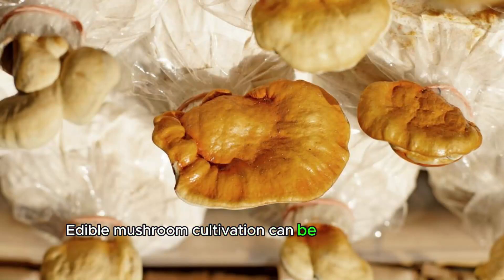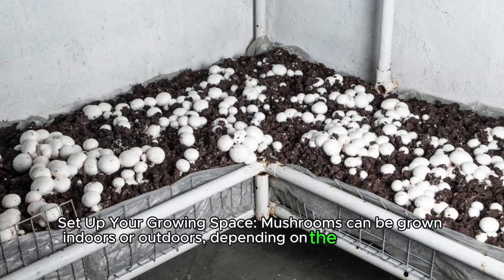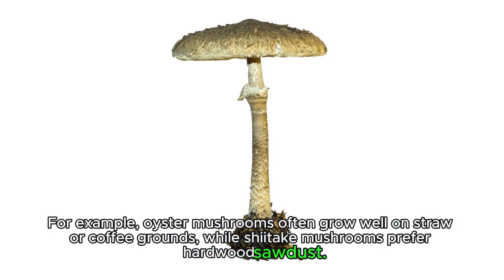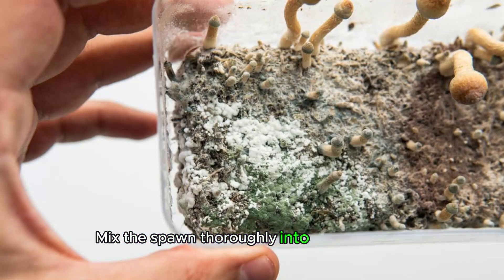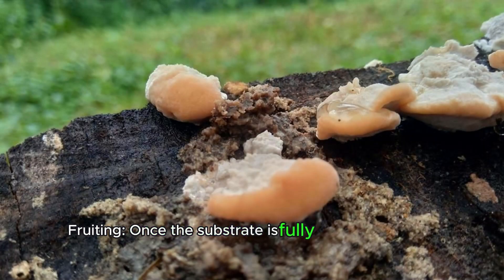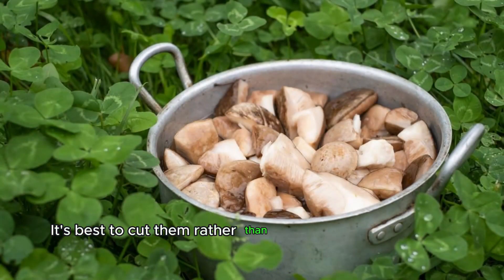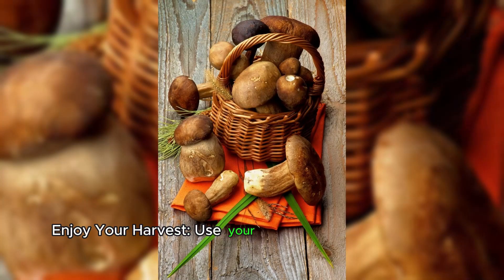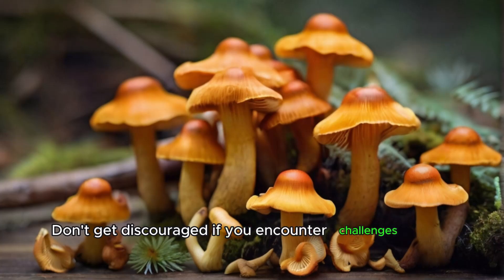Mastering Mushroom Cultivation: A Beginner's Guide to Growing Edible Mushrooms at Home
Edible mushroom cultivation can be a rewarding and environmentally friendly hobby or business. Here's a basic guide to get started:

Choose Your Mushroom: Decide which type of edible mushroom you want to grow. Popular choices include oyster mushrooms, shiitake mushrooms, button mushrooms, and various gourmet varieties.

Set Up Your Growing Space: Mushrooms can be grown indoors or outdoors, depending on the type and your climate. Indoors, you can use a spare room, garage, basement, or even a closet. Outdoors, you might use a shaded area or a greenhouse.

Prepare Growing Substrate: Different mushrooms require different substrates. For example, oyster mushrooms often grow well on straw or coffee grounds, while shiitake mushrooms prefer hardwood sawdust. You can buy pre-made mushroom substrate or make your own using various organic materials.

Inoculate the Substrate: Once you have your substrate prepared, you'll need to inoculate it with mushroom spawn. Spawn is essentially the mushroom equivalent of seeds. You can buy spawn online or from specialty suppliers. Mix the spawn thoroughly into the substrate.

Incubation: After inoculation, the substrate needs to be kept in a warm, dark, and humid environment to allow the mycelium (the root-like structure of the mushroom) to colonize the substrate. This process can take anywhere from a few weeks to several months, depending on the mushroom species and environmental conditions.

Fruiting: Once the substrate is fully colonized by the mycelium, it's time to induce fruiting. This usually involves exposing the substrate to fresh air, light, and slightly lower temperatures. You may also need to adjust humidity levels. Mushrooms should start to appear within a couple of weeks.

Harvesting: Harvest your mushrooms when they reach the desired size. It's best to cut them rather than pull them out, as this can help prevent damage to the mycelium. Harvesting times vary depending on the mushroom species.

Repeat: After harvesting, your substrate may produce more flushes of mushrooms. Keep the conditions right, and you may be able to harvest multiple times.

Care and Maintenance: Keep your growing area clean and free from pests and contaminants. Monitor temperature, humidity, and light levels to ensure optimal conditions for mushroom growth.

Enjoy Your Harvest: Use your homegrown mushrooms in your favorite recipes, share them with friends and family, or even sell them at farmers' markets or to local restaurants.

Remember, mushroom cultivation can be a bit of an art, and it may take some trial and error to get it right. Don't get discouraged if you encounter challenges along the way!